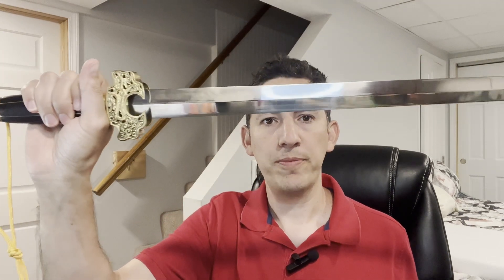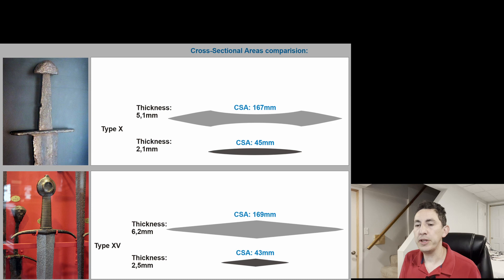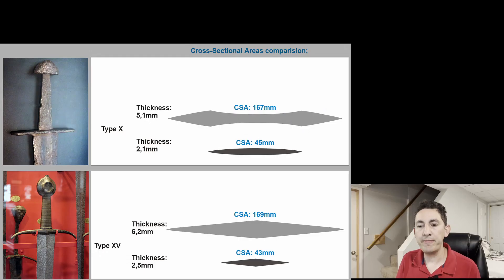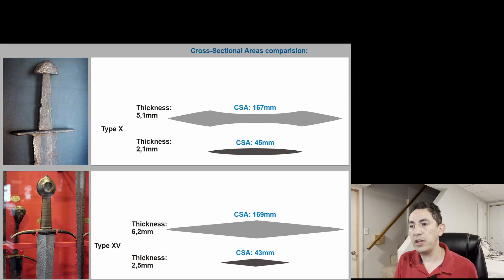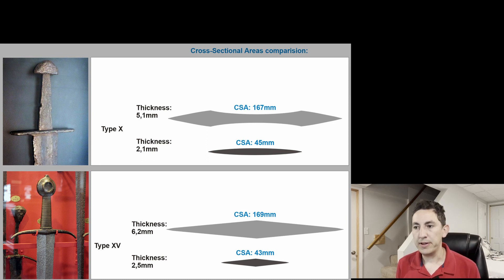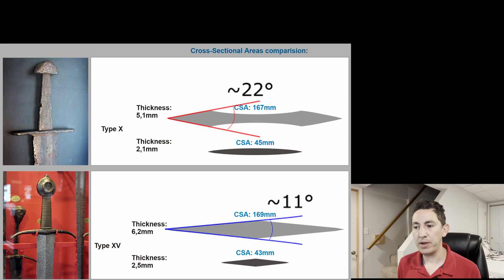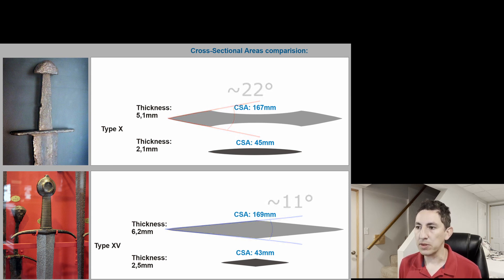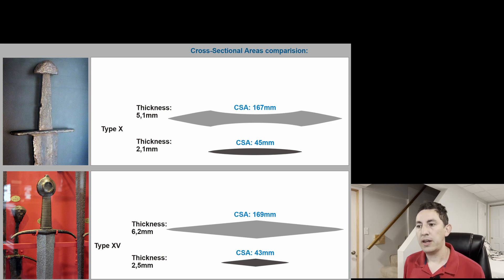Can fullers improve cutting?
Taking a quick look an an often overlooked point about the effect of fullers. Note: there are many types of swords, and many many types of fullers. This effects is most noticed in Medieval straight double edged swords, which have *broad* central fullers.

Across the board, looking at swords of all cultures the two most important roles of fullers continue to remain weight saving and decoration.